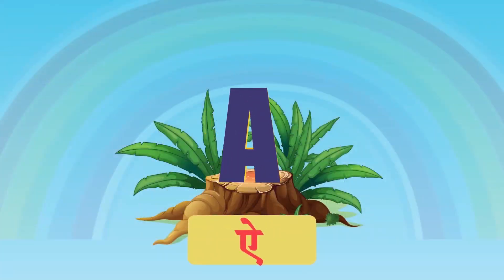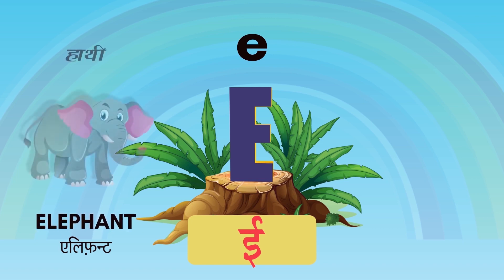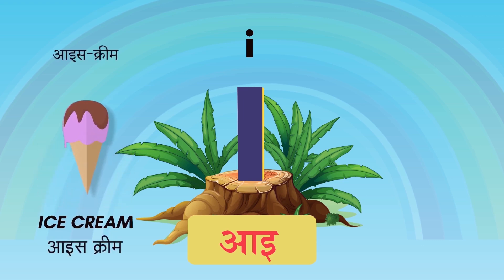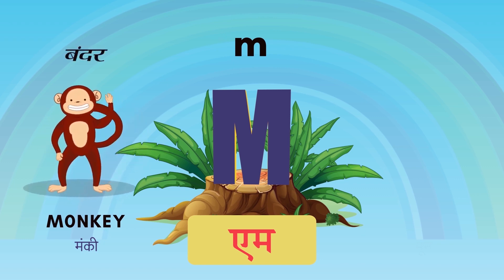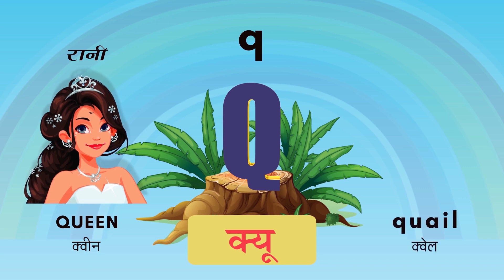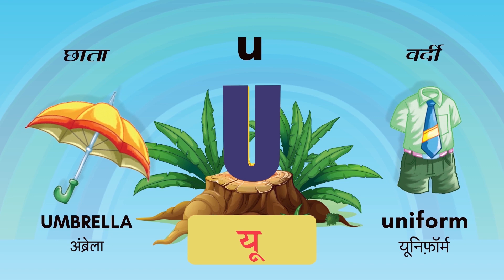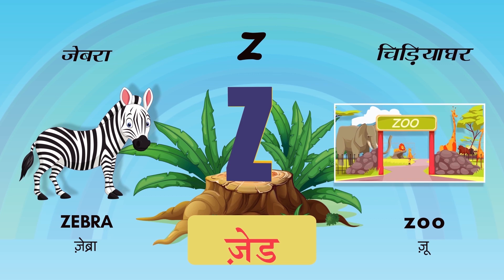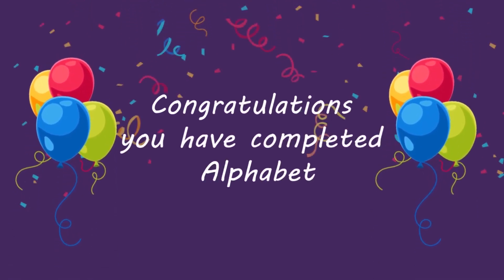SnapSave io ABCD Learning for Kids Alphabet Compilation ABC Alphabet Learn varnamala with Tw